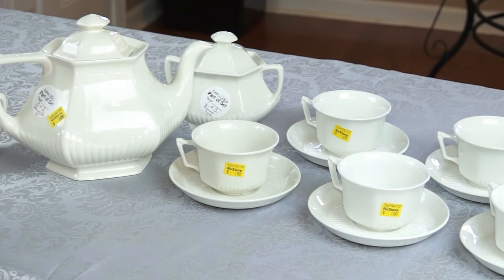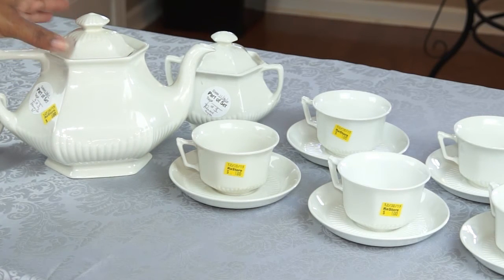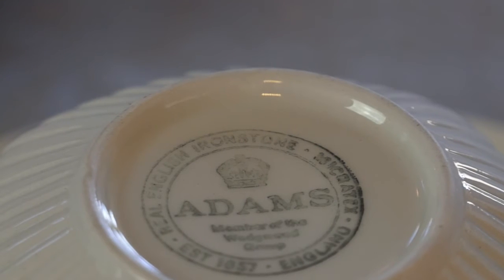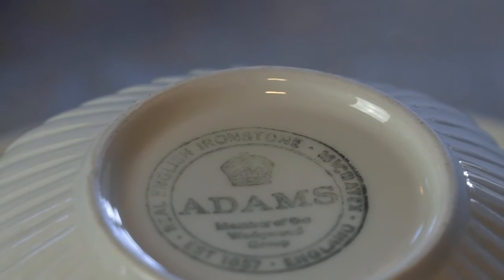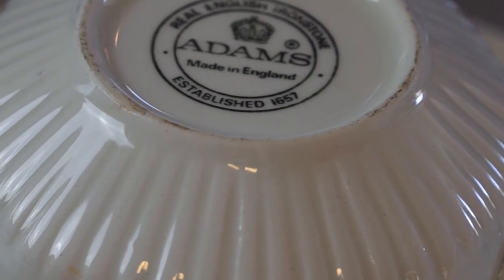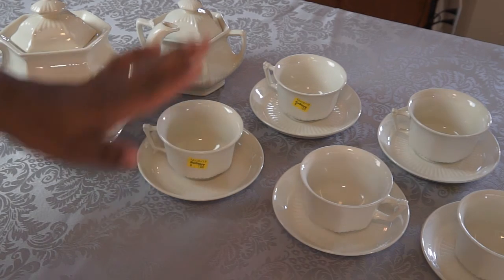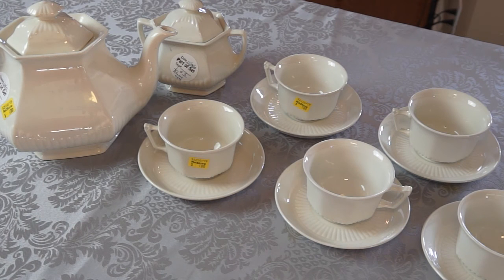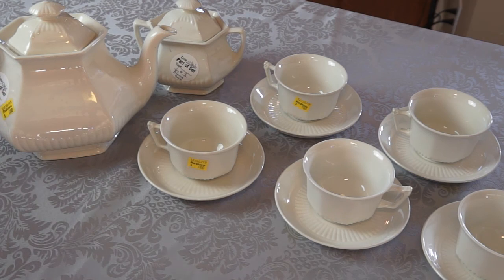ReStore Haul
Hi Everyone!! Just a small haul of Adams Ironstone Fine China I found for $18! This is a Vintage Pattern (Empress). I hope you will enjoy! Thank you so much and have a wonderful weekend!

a_cozy_casita